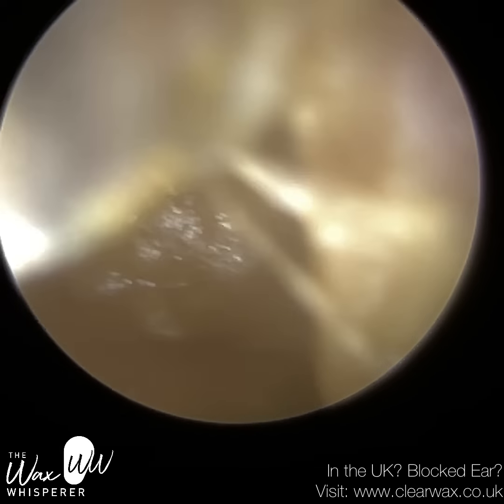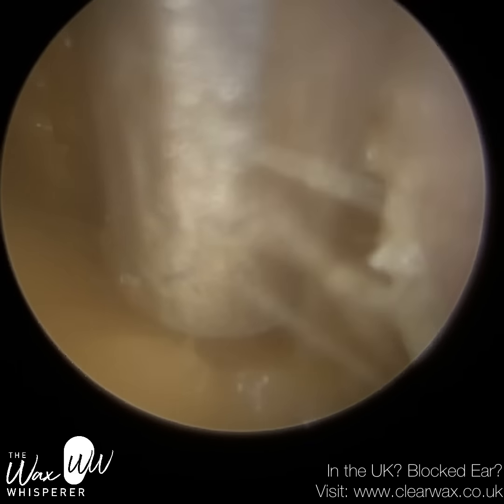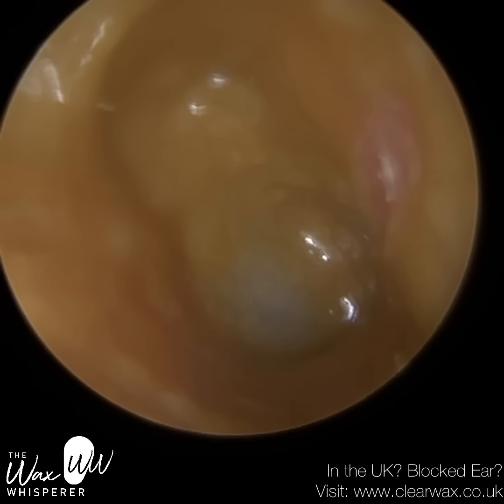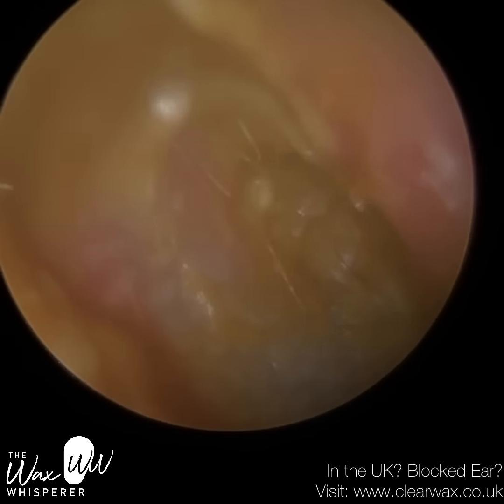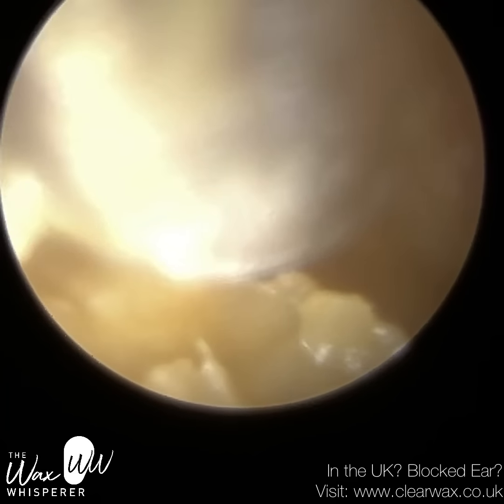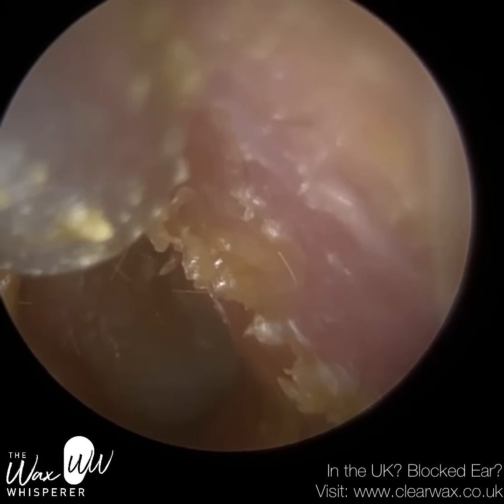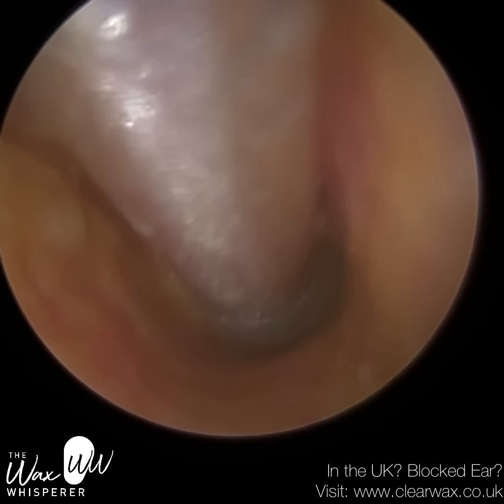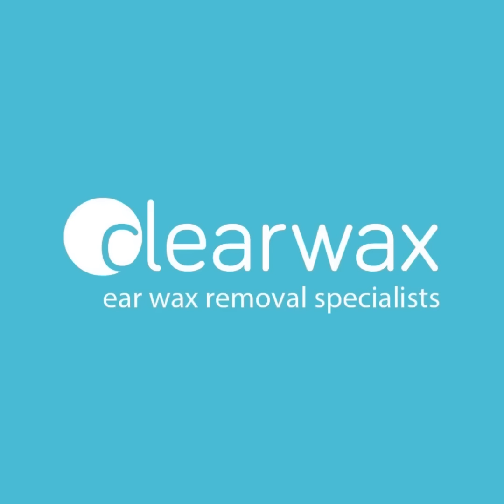1,090 - Outer Ear Infection Microsuction